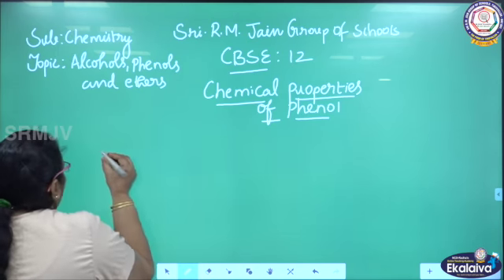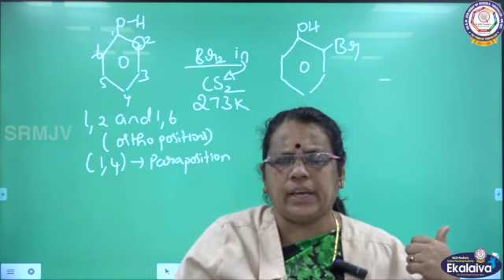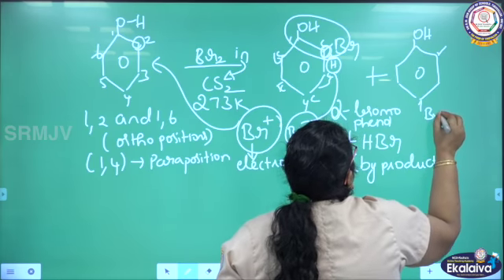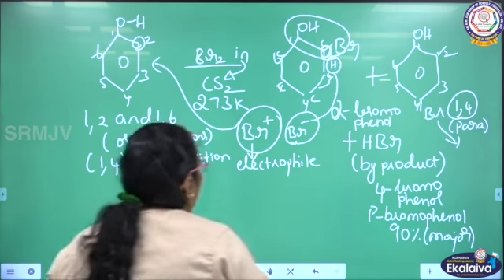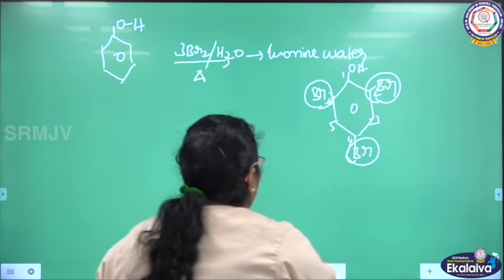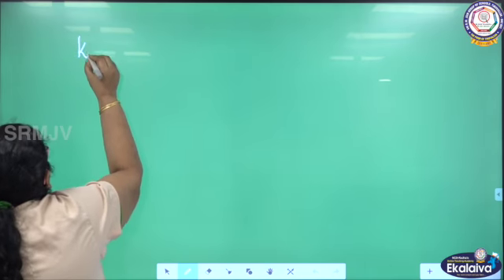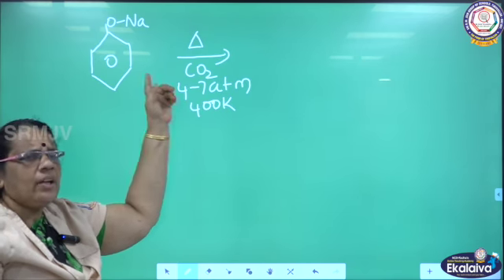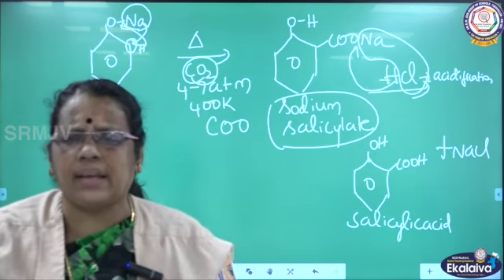CBSE - CLASS XII - CHEMISTRY - CHEMICAL PROPERTIES OF PHENOL PART 1